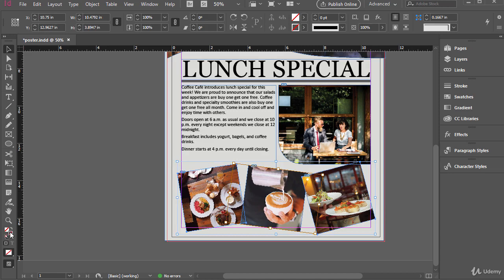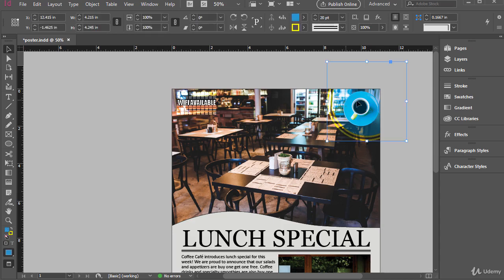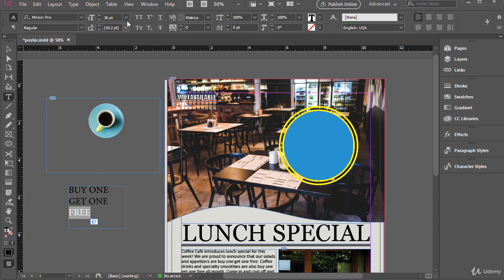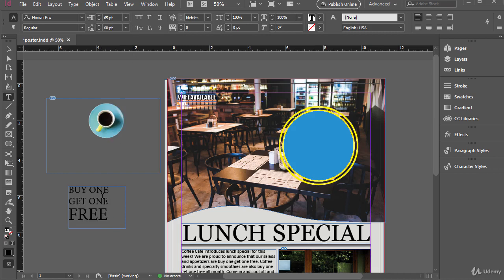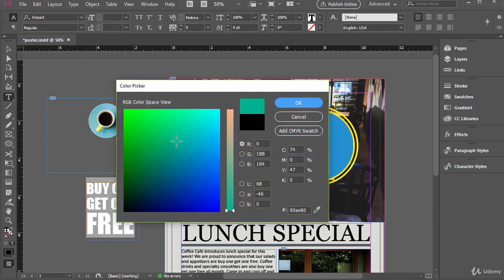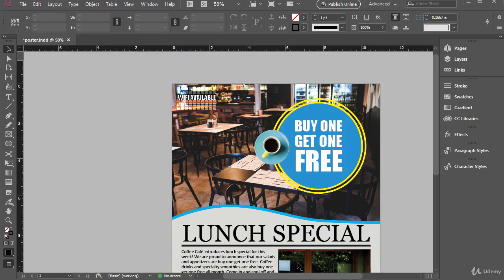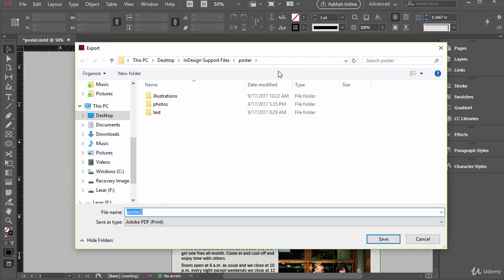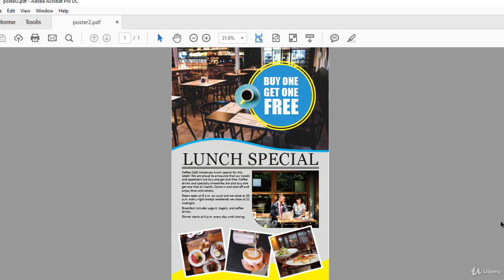In Design | Part 21 Final Touches and Exporting Poster to PDF in InDesign